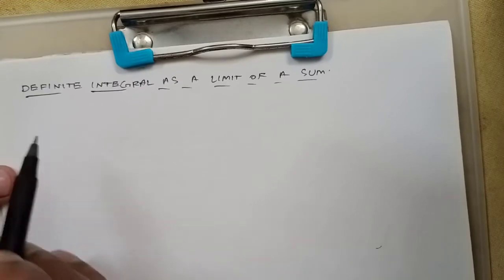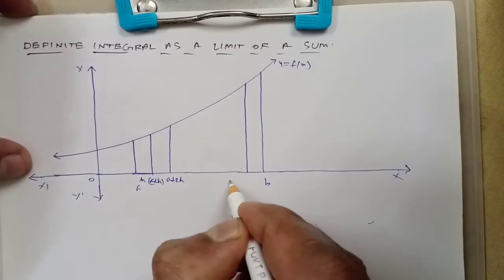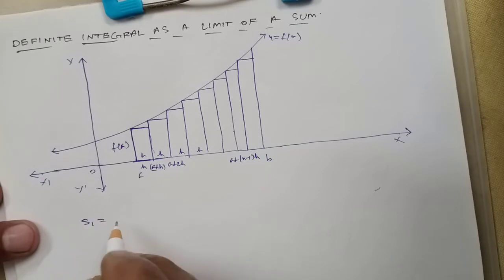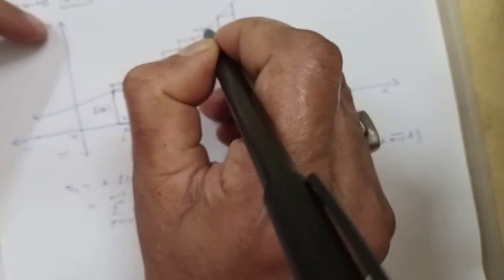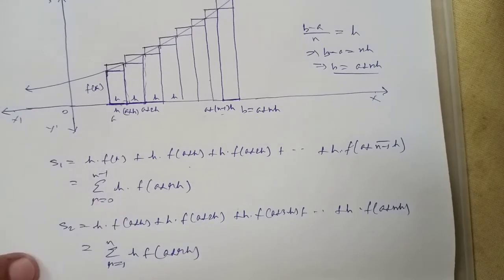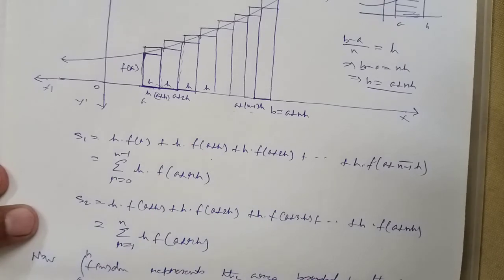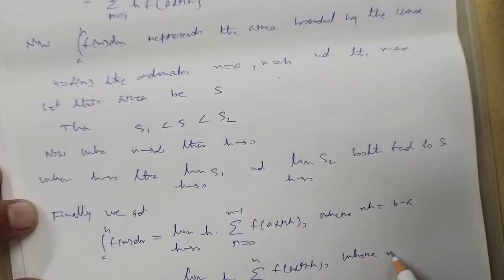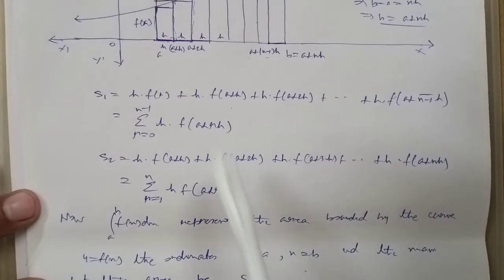Definite Integral,Limit of a sum(Part 1) by Niladri Sir @ rkm baranagore.